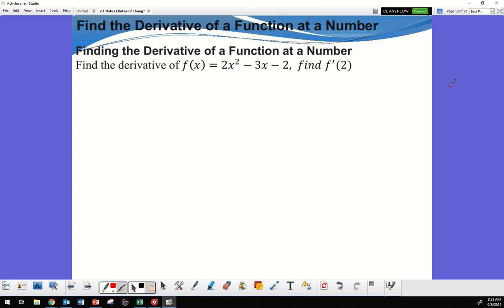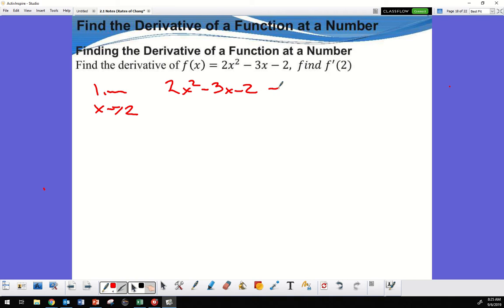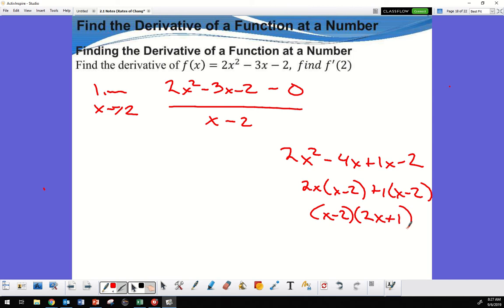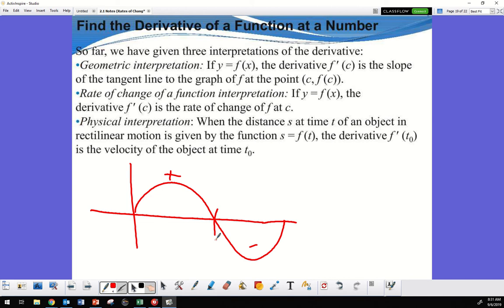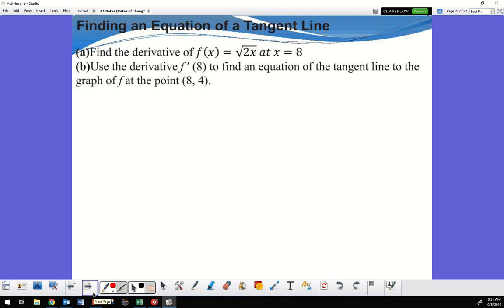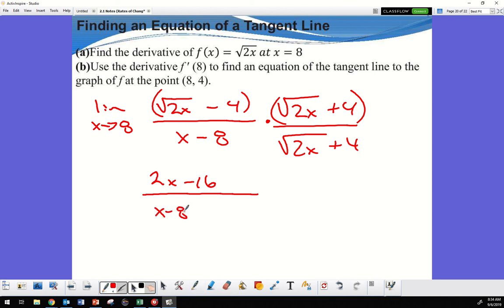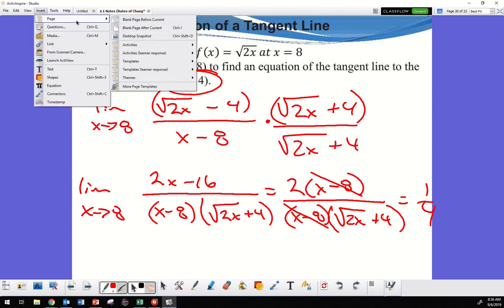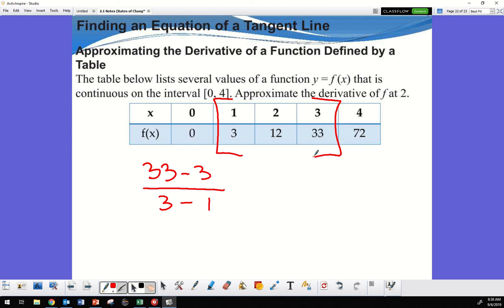AP Calculus AB 2.1C